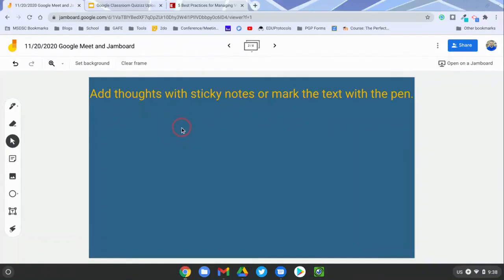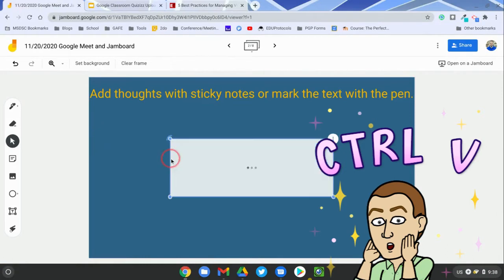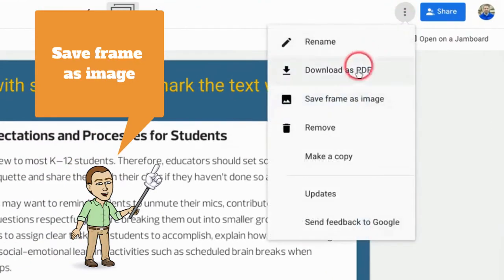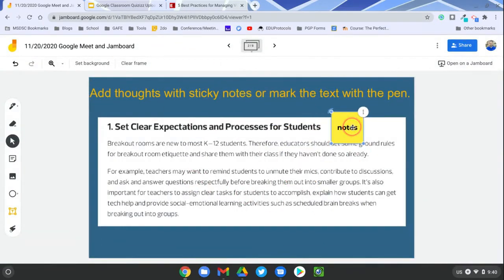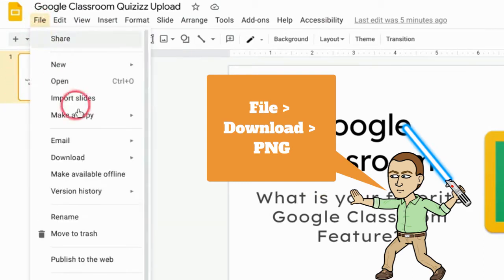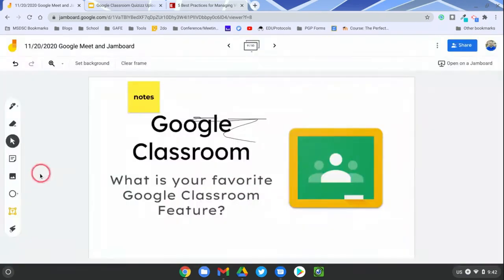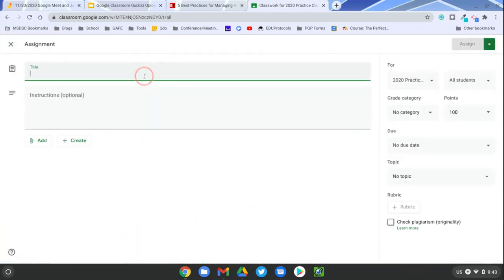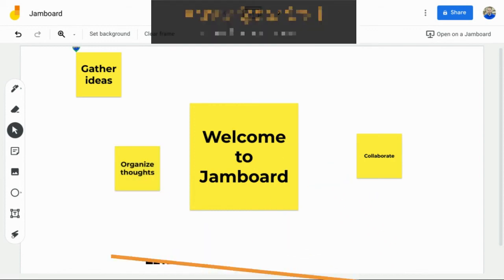Jamboard Image Backgrounds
Google now allows users to set an image as the background on Jamboard. This great news as in the past you were limited to a few select backgrounds. The teacher has the freedom to upload their own images and templates so that students can insert text, images, and shapes without moving the teacher's learning content.

So how can you use it? Insert graphic organizers, text, or math problems so that the students can write over the top. Then when the student attempts to move or resize their own content, the teacher's content isn't accidentally manipulated.

This video demonstrates how you can build your learning content in Jamboard, download the frame as an image and then insert it as a background (Start at the 1:30 mark). If you're more savvy with Google Slides or already have some templates ready to go, you can download the slides as images and upload them as background images in Jamboard (Start at the 4:47 mark). After it is all said and done, you use Google Classroom (Start at 4:10) to create an assignment so that each student gets a copy of your template.